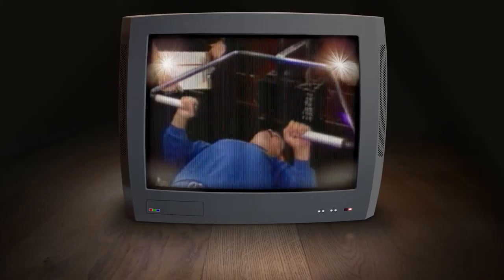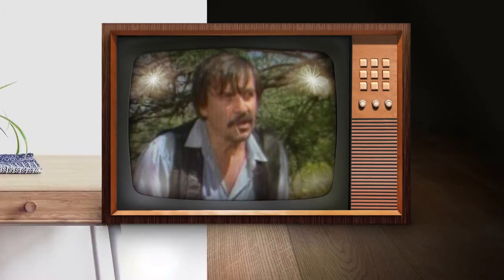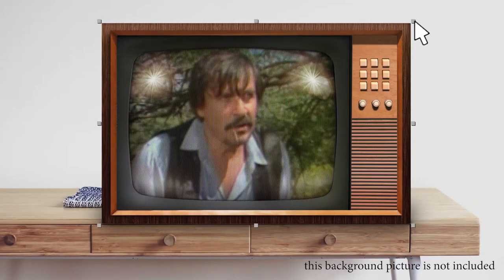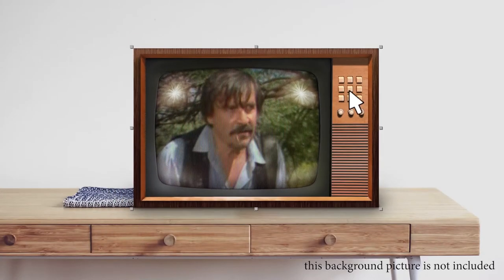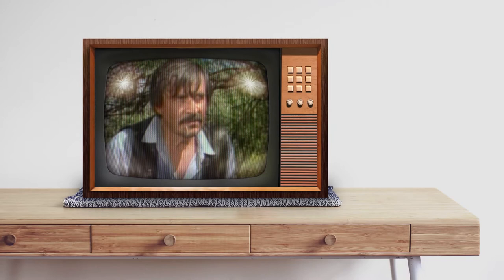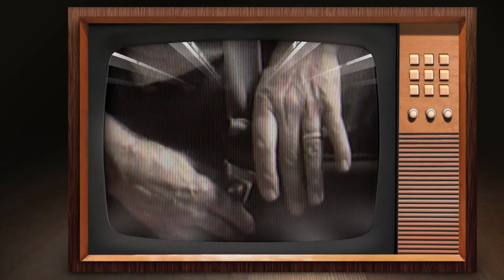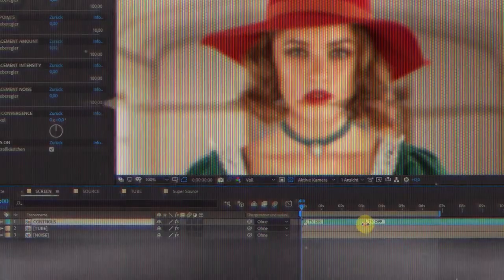Old RGB CRT Screen - Video Display | After Effect Template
Download Old RGB CRT Screen - Video Display | After Effect Template

Or you want unlimited download graphic item, photo, music & video ?

1080p based AEP-file with FULLHD TV-Mock-ups
2160p based AEP-file with UHD TV-Mock-ups
Screen only AEP-file with variable screen resolution via script
Script to change resolution (screen only), framerate and length
18 Minutes Video Tutorial
5 TV-Mock-Ups
3 TV-Background
7 Screen-reflection pictures

If you are the author of this project and believe any that the use of the project preview on this channel are not legitimate, please write to e-mail and we will resolve this issue.
After Effects Template is the leader in survey Adobe After Effects project and templates or stock footage on Envato Marketplace. After Effects Template releases best videohive templates as Logo and Intro projects, Broadcast design packages, Slideshow, Lower Third, Kinetick typography and all other best animations templates.